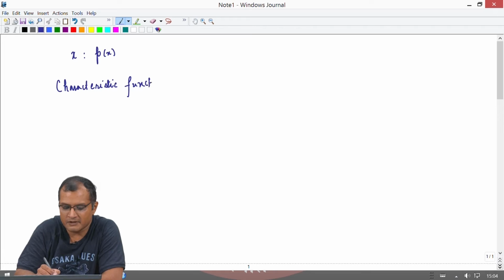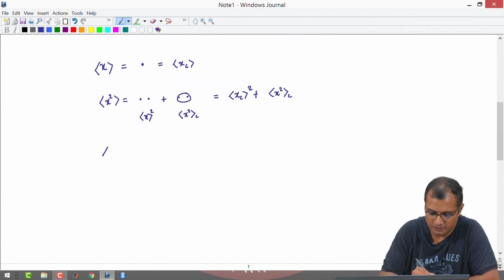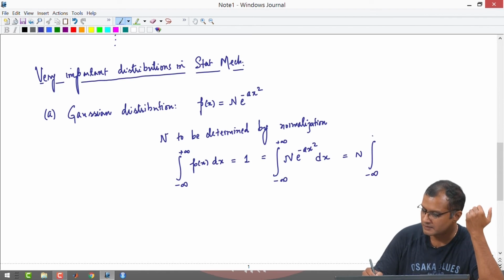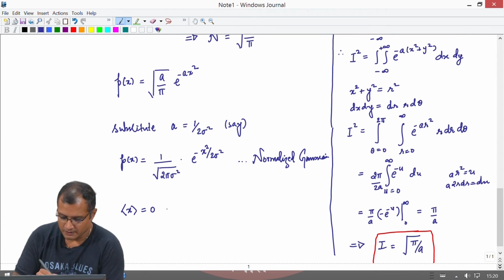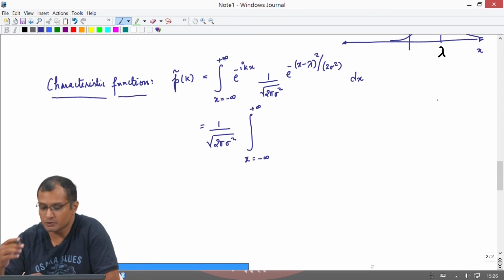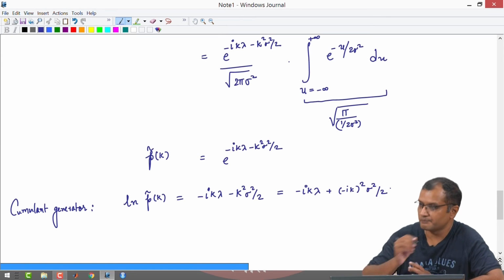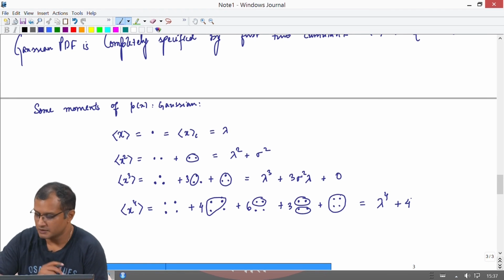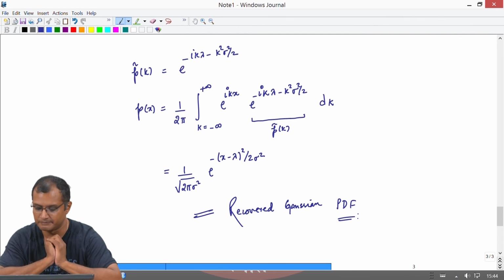gaussian distribution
Subject: Physics